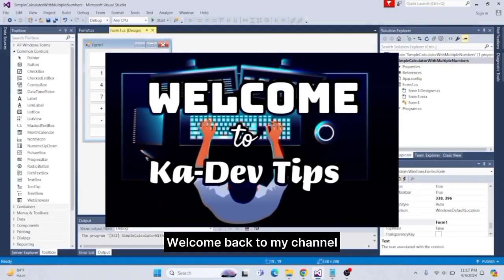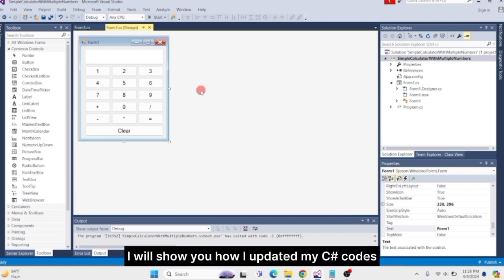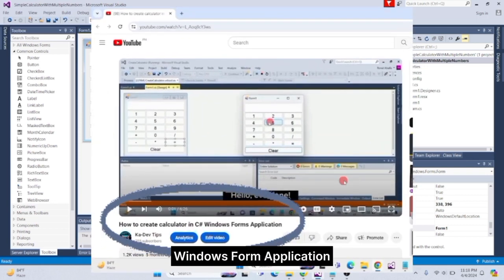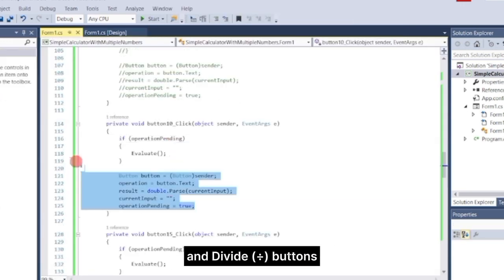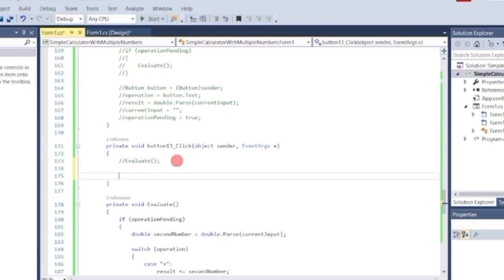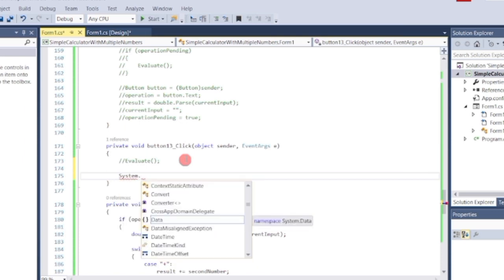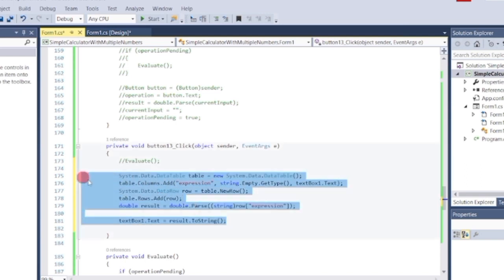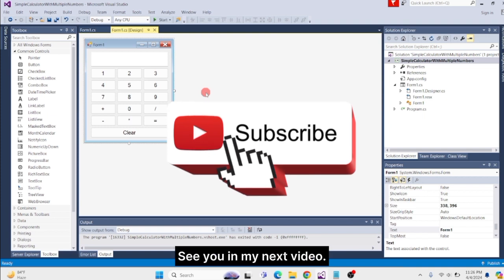Easy Steps to Create a Calculator Using C# Windows Form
In this video, we walk you through the Easy Steps to Create a Calculator Using C# Windows Form. Whether you're a beginner or an experienced programmer, this tutorial will guide you through creating a fully functional calculator in C#.

🔍 Video Overview
In this tutorial, we will:

-Set up a C# Windows Form Application.
-Design the user interface for our Enhanced Calculator.
-Implement the logic to perform basic arithmetic operations.

By the end of this video, you'll have a working C# Calculator that you can enhance further according to your needs.

-How to create a Calculator in C# from scratch.
-Designing a user-friendly interface in a C# Windows Form Application.
-Writing efficient C# code to handle calculator operations.

📌 Key Features
-Step-by-step guidance.

Creating a calculator is a great way to enhance your programming skills in C#. This project will help you understand the basics of Windows Form Applications and improve your problem-solving abilities. Plus, having a personalized calculator can be a handy tool for various tasks!

Alternatively, you can download the full source code here for free:
👉 URL (This link includes a short ad – thank you for supporting the channel!

🔒 This file is 100% safe, hosted on Google Drive. It’s FREE to use for your personal learning and educational projects.